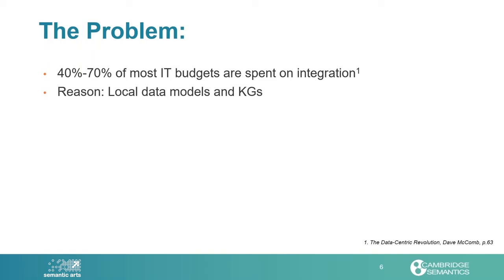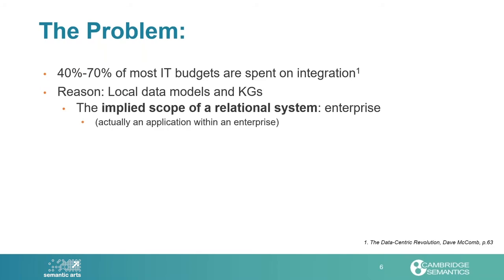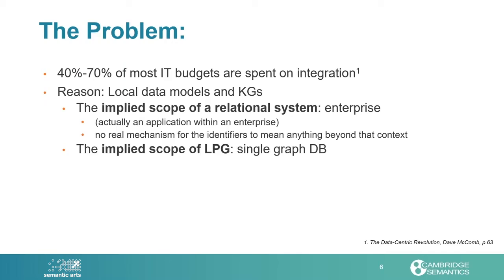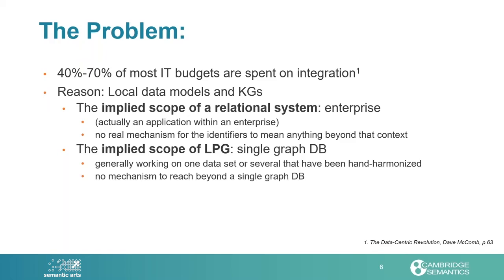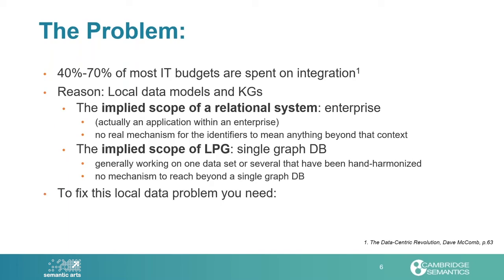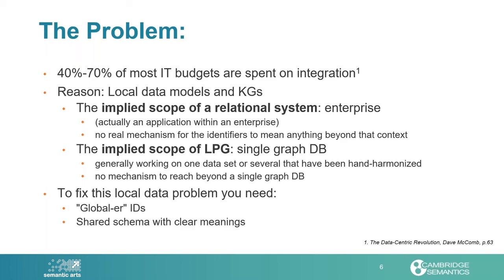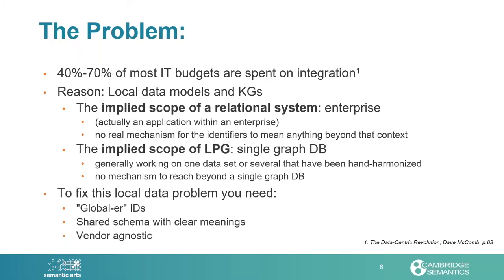Semantic Arts: The Problem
Mark Wallace of Semantics Arts discusses the problem that the enterprise faces.